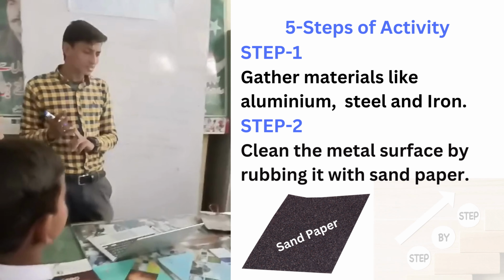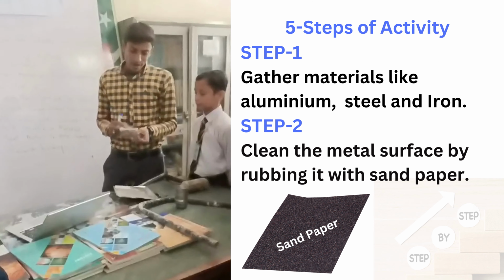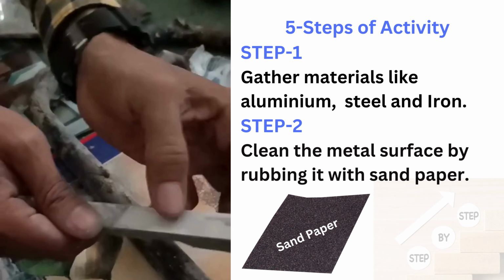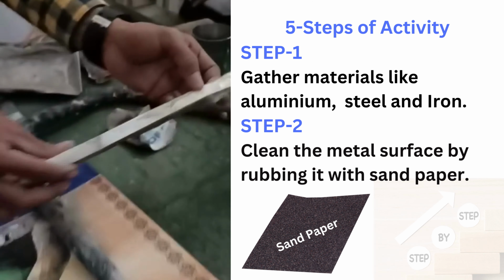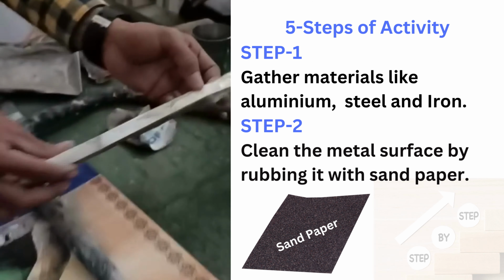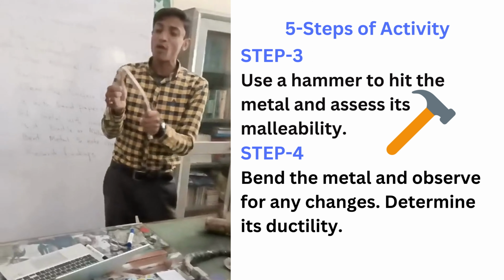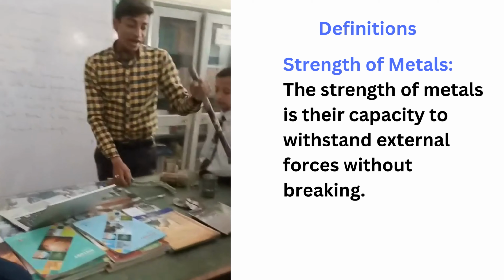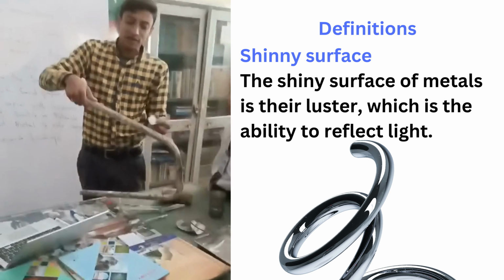"Activity: Properties of Metals with Shahid Ijaz"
In this video, we delve into the captivating world of metals and uncover their unique characteristics. Join us as we demonstrate various experiments showcasing the malleability, ductility, shiny surfaces, and strength of metals. You'll be amazed by the versatility and beauty of these remarkable materials. Whether you're a science enthusiast or just curious about the world around you, this video is a must-watch! Discover the secrets behind the metal's ability to be shaped, stretched, and its incredible strength, all while enjoying the mesmerizing shine of these remarkable elements.